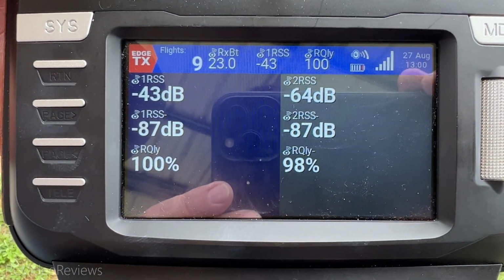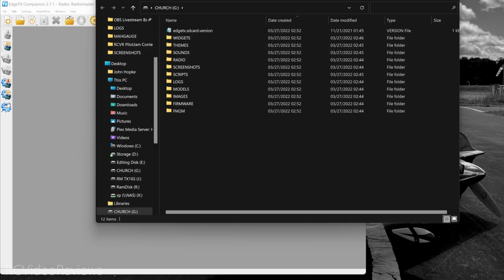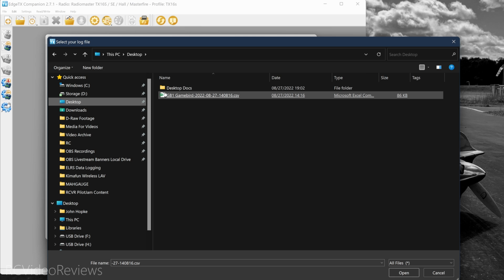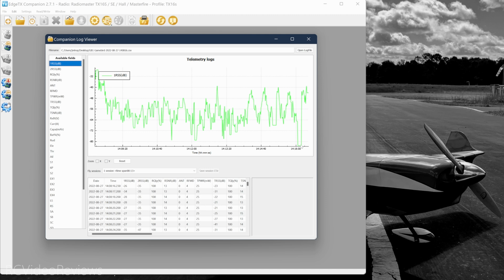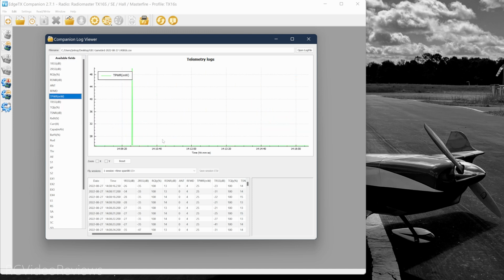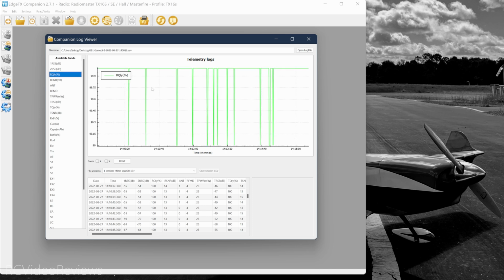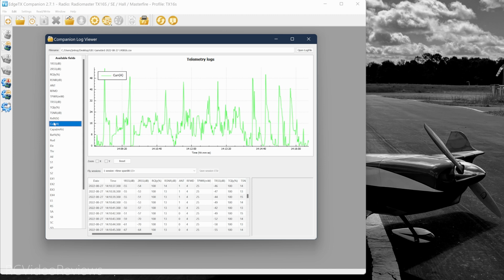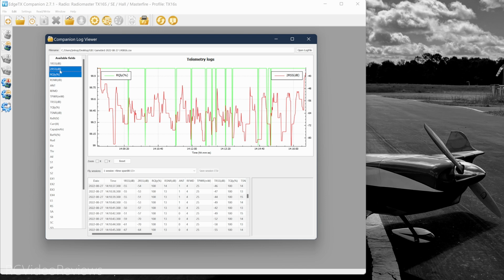Matek R24D with Express LRS 3.0 [ELRS] Worth it? • How Does it Perform?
In this video, I use telemetry data to capture performance of the Matek R24D running Express LRS 3.0. Watch the video to find out how the R24D performs.